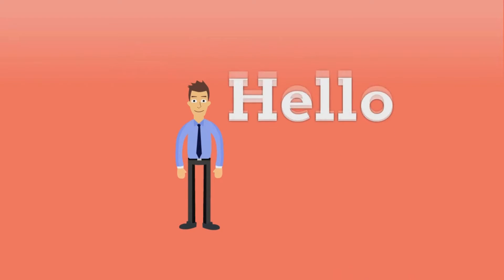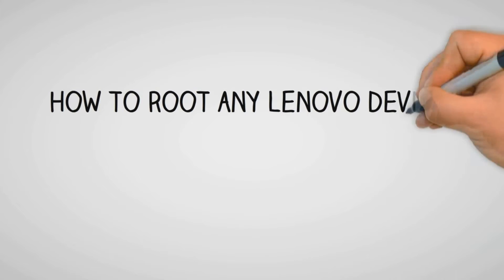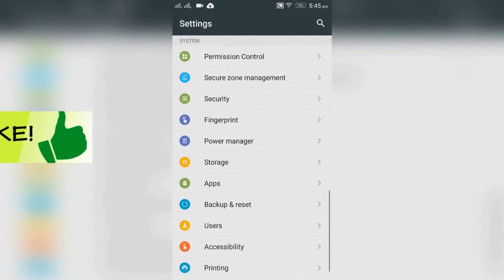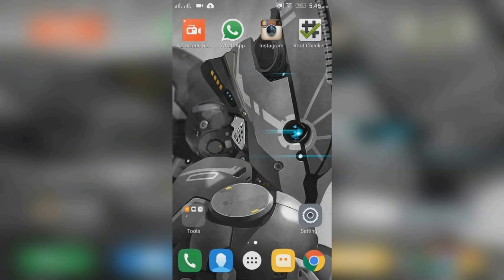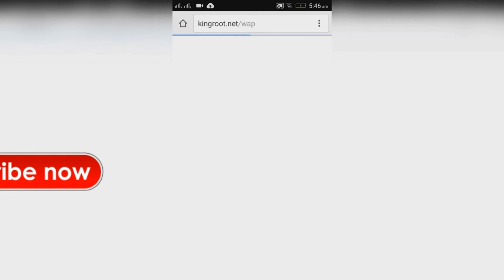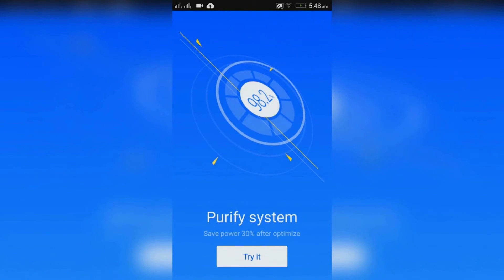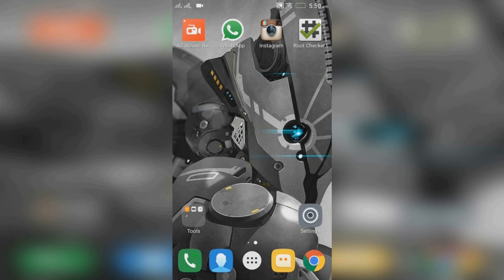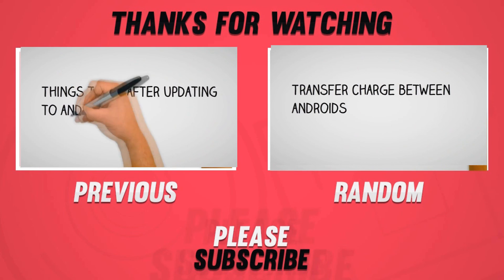How to root Lenovo Vibe k3 or k4 or k5 or Zuk z1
Do you know what is rooting?
How rooting is performed?
Which devices are eligible to perform root?
Make one thing clear that you don't need to be an expert to get root access on your smartphone.You are here because most probably you are interested in rooting your android device.Rooting is useless unless you know the advantages of it.Stay tuned :) I will show you how to perform root and what are its advantages.